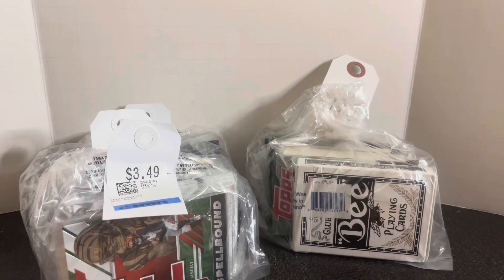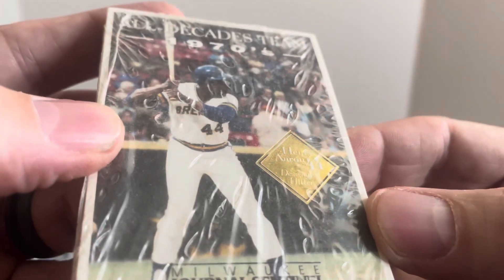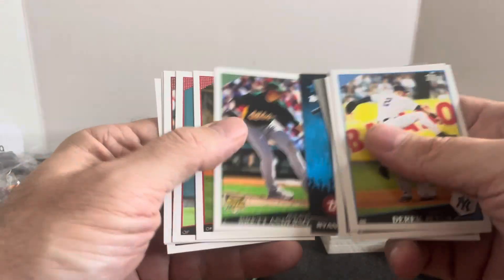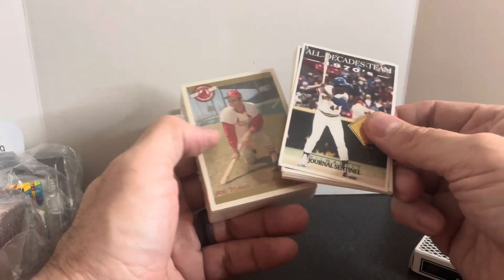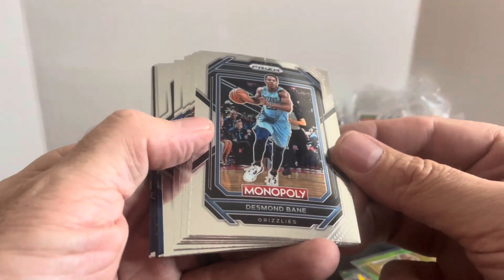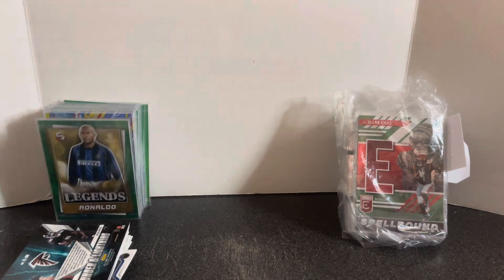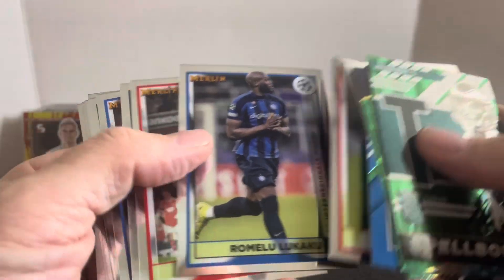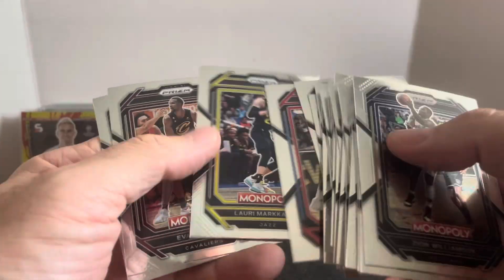Sports Card Mystery Bags Found at Thrift Store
Today I found more sports card mystery bags at my local thrift stores, Goodwill and Savers.  Let's rip these open and see what cards are inside!

Shipping Items I Use Daily:
Smoke Eater
12x12x12 Box
16x16x3 Box
11x11x3 Box
6x8 Rigid Mailer
8x6x4 Boxes
9x6x2 Boxes
11x11x4 Boxes
00 Bubble Mailer 5x10
000 Bubble Mailer 4x8